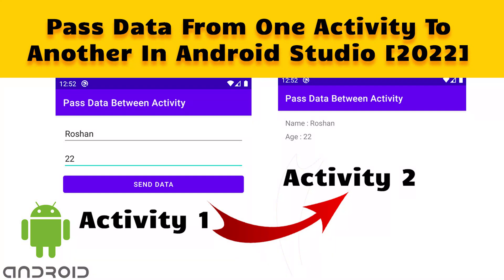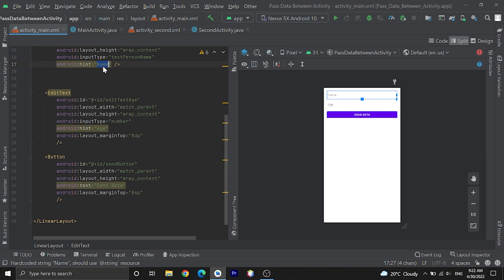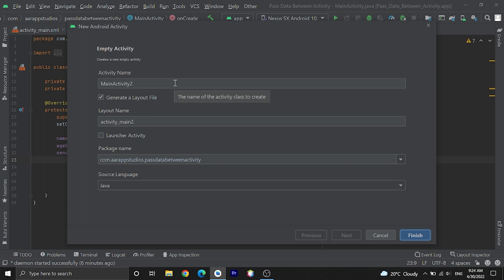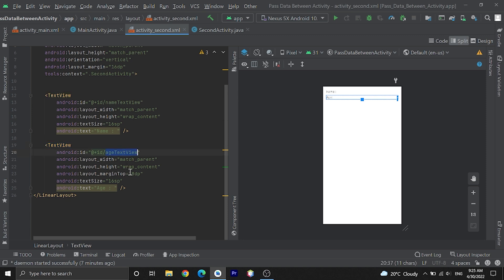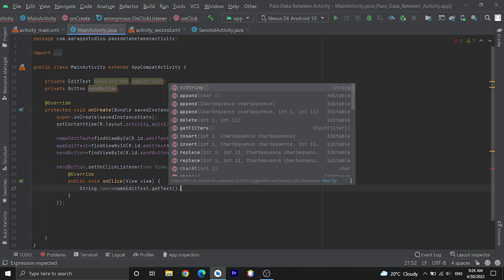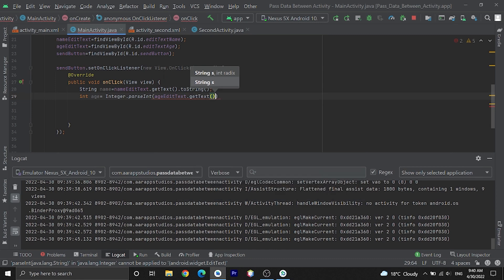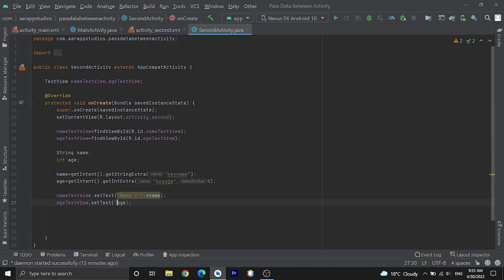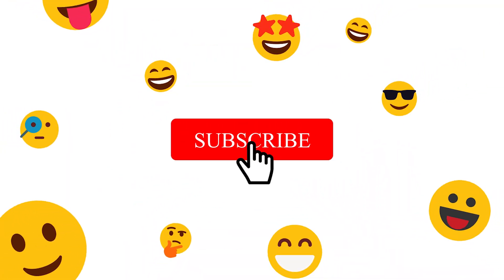How To Pass Data From One Activity To Another Activity || Android Studio Tutorial [2022]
In This Video I Will Teach You How To Pass Data From One Activity  To Another Activity || Android Studio Tutorial [2022]
We will use the intent and intent.putExtras() method to send data from one activity to another